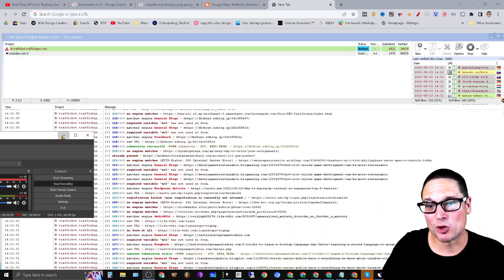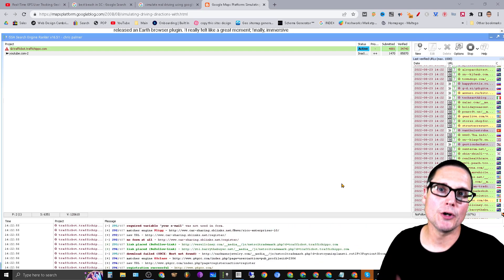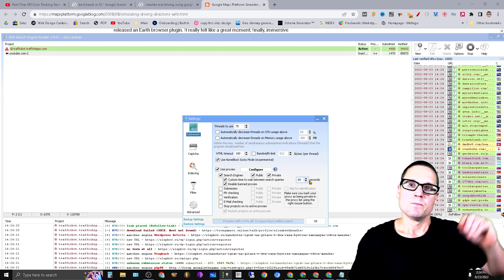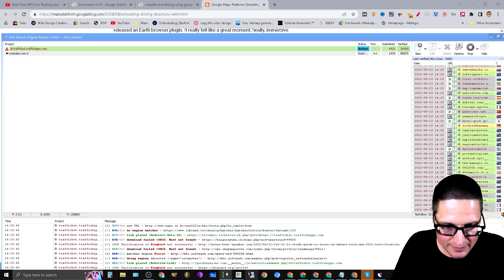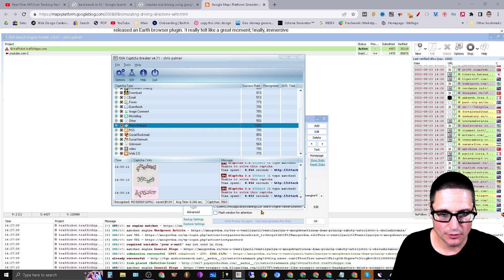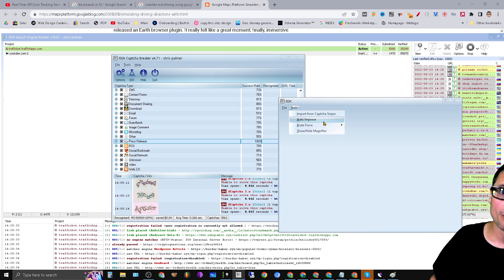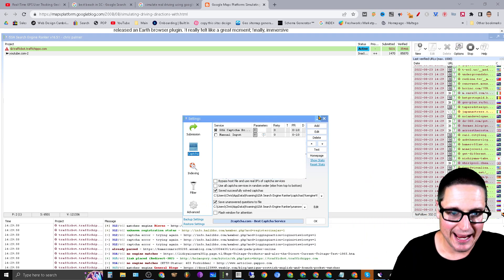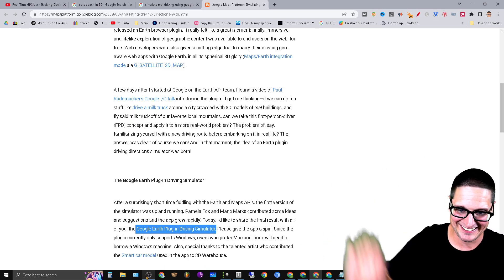GSA Search Engine Ranker Automated Link Building Tips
In this video what I will share with you is some GSA SER automated link building tips that will certainly help you get your hourly backlinks built at a much faster rate.

Some of the tips that will be discussed in today's video will have to do with limiting the amount of options that you click on when setting up GSA search engine ranker. Also you will need to go ahead and get a high-quality list for your automated link building efforts.

Also another really good option to setup is lowering the amount of threads for the processes. I also will share with you exactly what you can expect to receive when utilizing GSA search engine ranker and what you can expect to see inside of the tool show up for your automated link building efforts. And last but not least I wanted to give some tips that will increase the amount of captures that can be solved so you can start creating backlinks much faster and of course automated.

If you have any future questions at all related to automated link building for off-page SEO or anything GSA search engine ranker related please feel free to go ahead and ask any and all questions below. Thank you for taking the time to watch today's GSA search engine ranker automated link building tips video.

30 W Broad St fl2
Tamaqua PA 18252